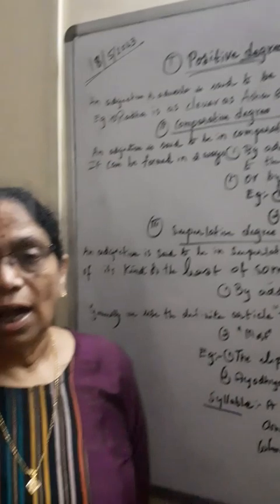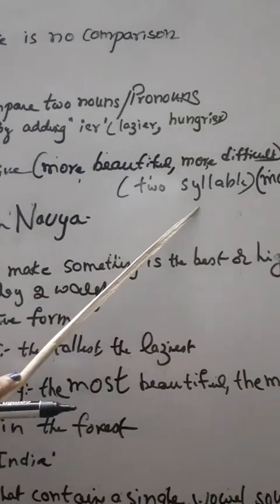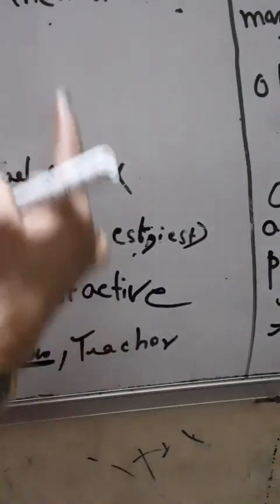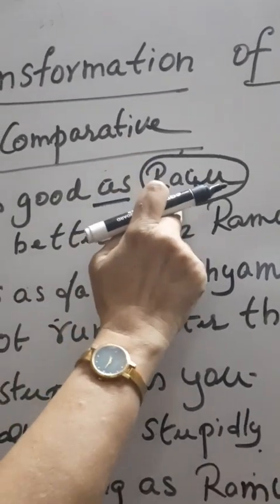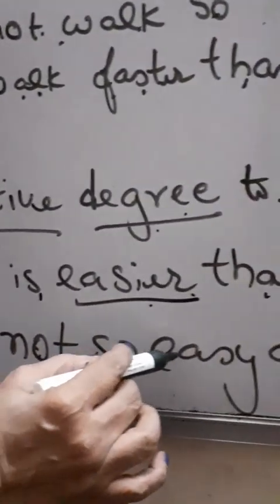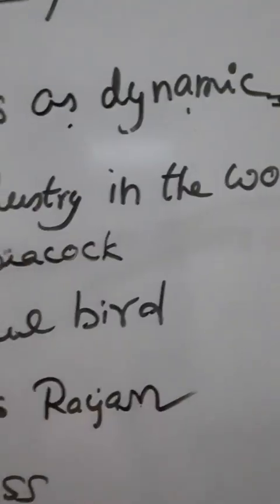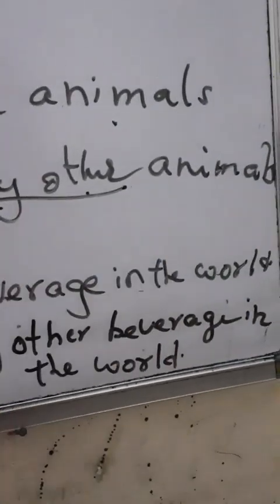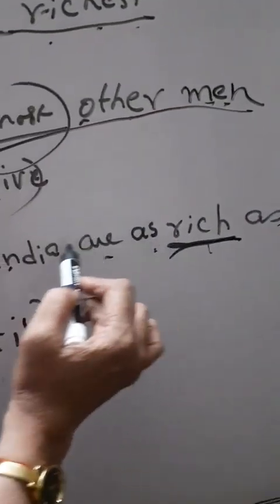DEGREE OF COMPARISON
A simple explanation  so that you can understand  easily !